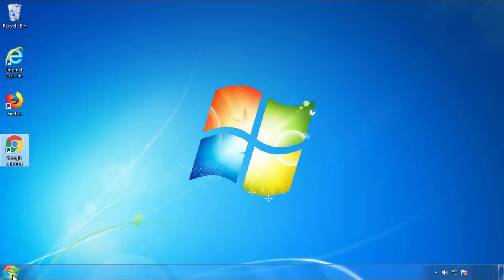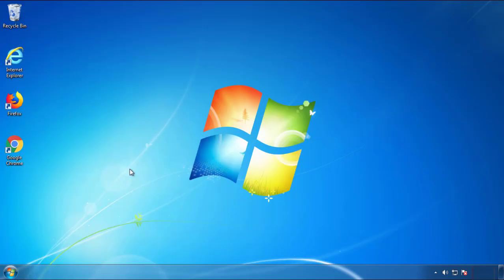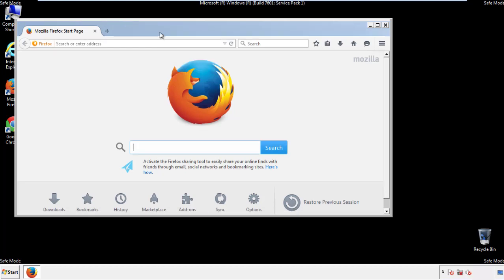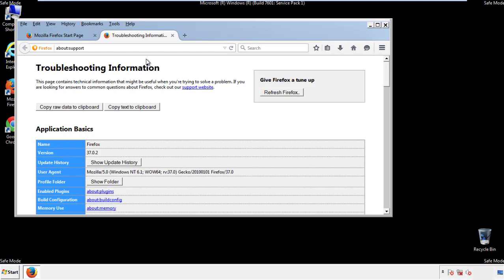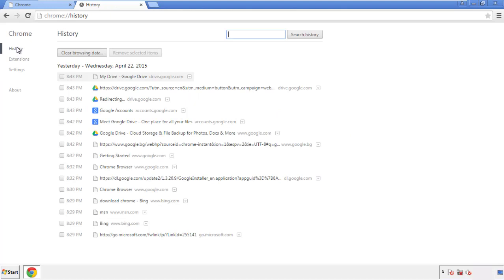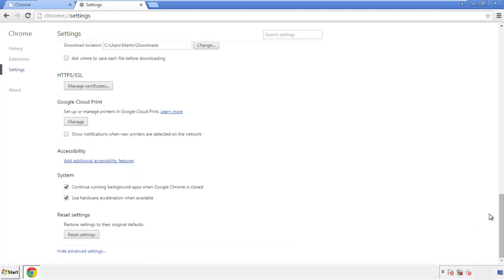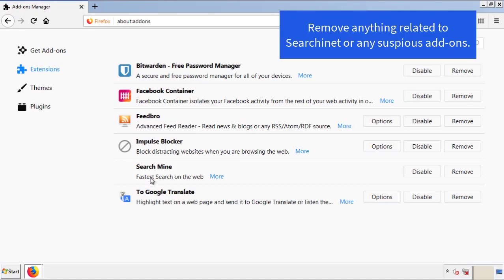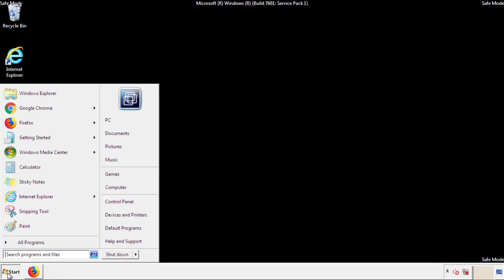Searchinet.net Virus Removal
This video will show you how to remove the Searchinet.net virus from your computer. If you still need help we have a detailed guide to help you with all the steps